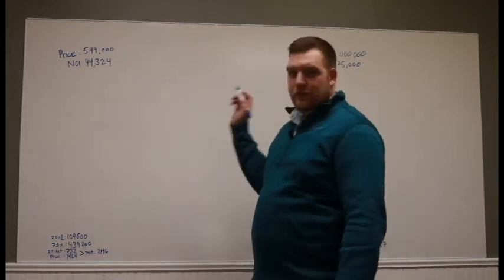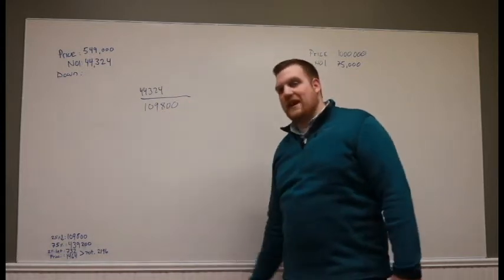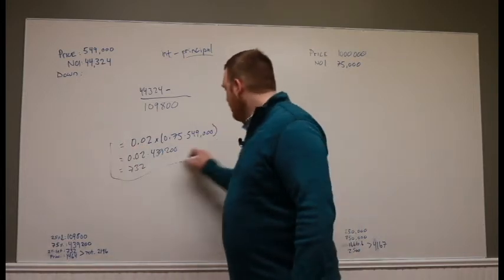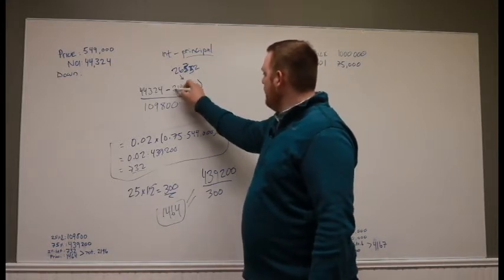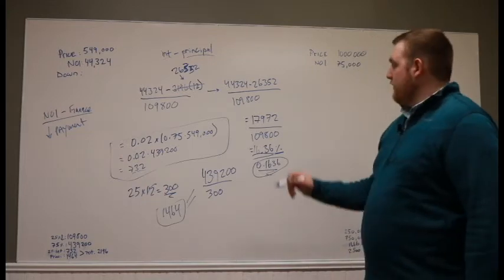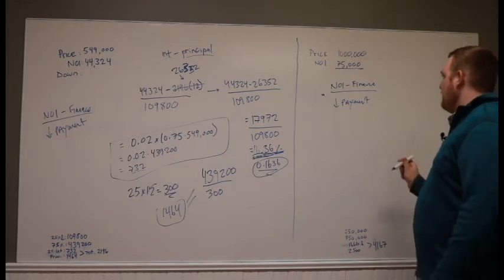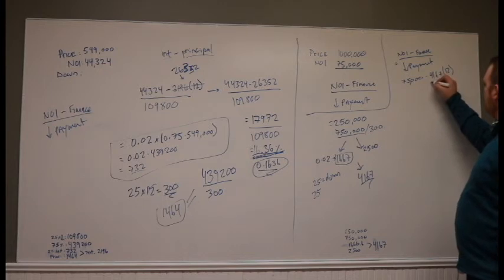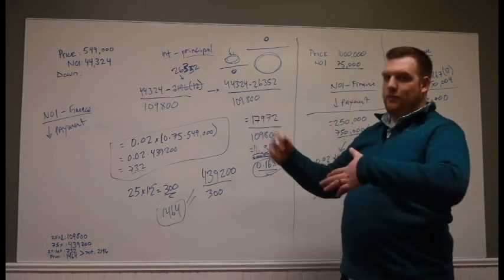Calculating Cash on Cash Returns (Simple)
Zack shows how to calculate a cash on cash return on a real estate investment.